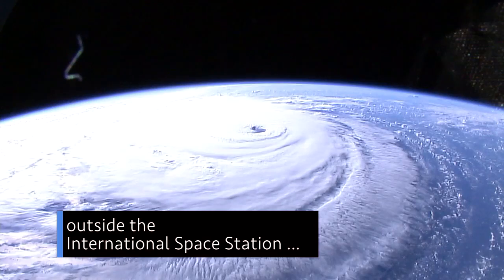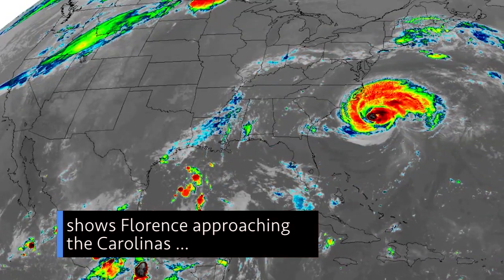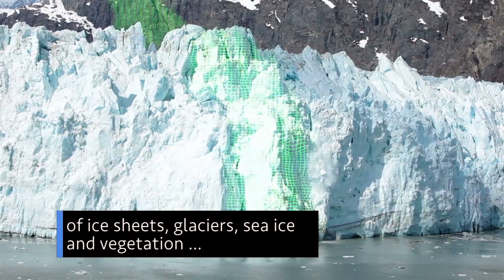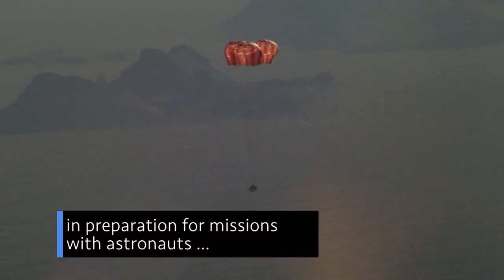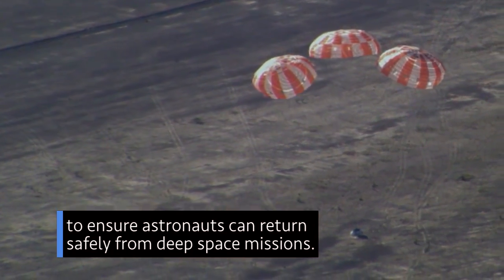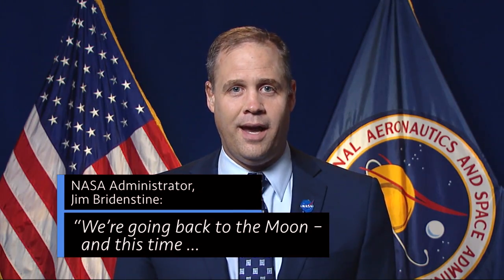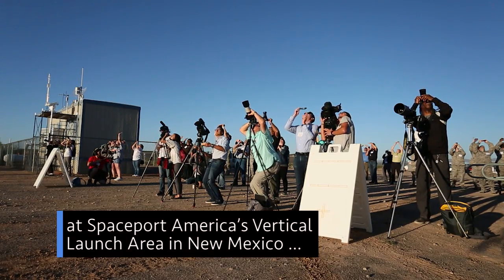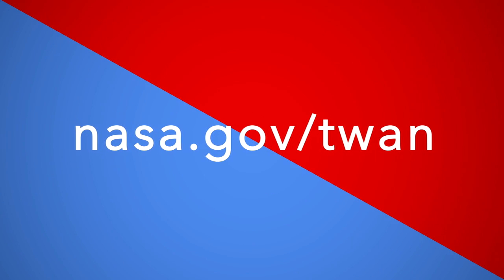Watching Hurricane Florence from Space on This Week @NASA – September 15, 2018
Major hurricane Florence, seen from space, our mission to size up land and sea ice on Earth, and “catching big air” … another successful test for our Orion spacecraft … a few of the stories to tell you about – This Week at NASA!

This video is available for download from NASA's image and Video Library Hurricane Florence from Space on This Week @NASA – September 15, 2018.html